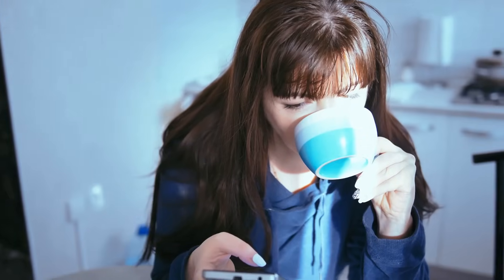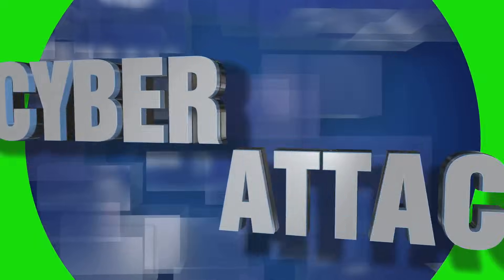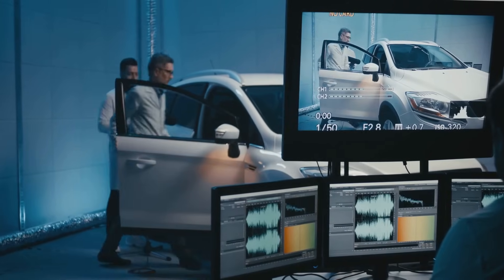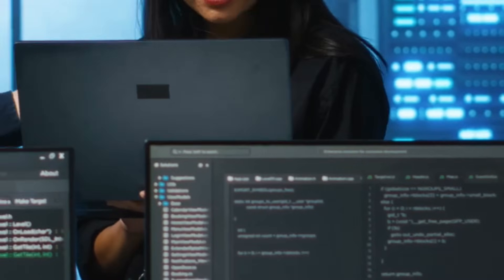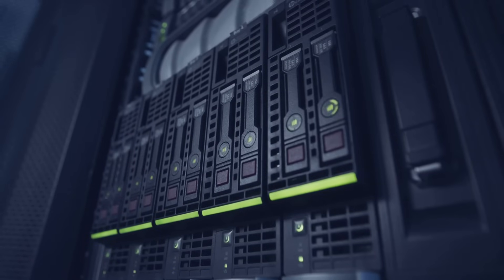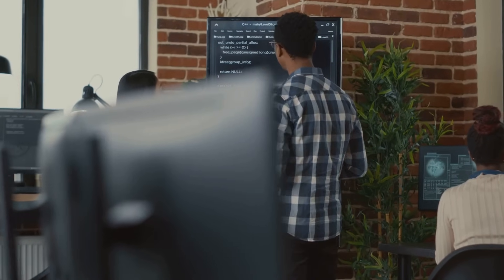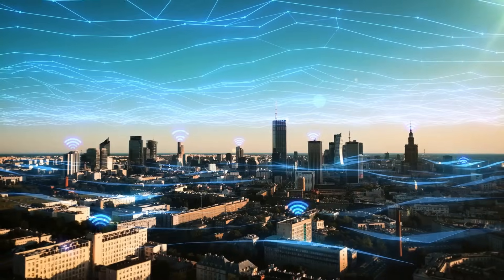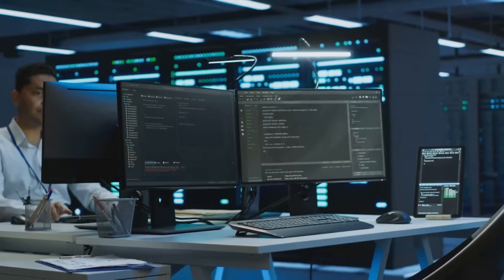Why Chaos Testing is the Secret to Unbreakable Systems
Discover why Chaos Testing is the secret to building unbreakable systems. By intentionally injecting failures and disruptions, chaos engineering uncovers hidden weaknesses, strengthens system resilience, and ensures high reliability. Learn how organizations use chaos testing to achieve fault-tolerant, stable, and future-proof Discover the crucial role of software testing in digital product development in our latest video! Learn why test managers are pivotal to ensuring product quality and how they lead, inspire, and support their teams. This video is perfect for aspiring test managers and developers. Explore the significance of clear communication, effective planning, and the use of essential testing tools like Selenium and JMeter. Understand how accountability, creativity, and collaboration drive success in software testing. Dive into strategies for time management, adaptability, and improving analytical skills to excel as a test manager. Don't miss out on these insights to elevate your software development projects!

Timeline:
 00:00:03 Intro
 00:01:23 Strong Leadership Skills
 00:02:52 Effective Communication
 00:04:20 Deep Understanding of Testing Methodologies and Tools
 00:05:36 Problem-Solving Skills
 00:06:43 Time Management
 00:07:52 Attention to Detail
 00:08:58 Adaptability
 00:09:57 Continuous Learning
 00:10:55 Analytical Skills
 00:12:08 Team Collaboration
 00:13:24Outro

Welcome to The NUCIDA Group's YouTube Channel! Are you looking to enhance your skills or elevate your company to new heights? You're in the right place! Our channel provides expert guidance in 👉artificial intelligence 👉software quality 👉digital transformation This channel presents IT business-related information for 👉Business Owners 👉C-Level Managers 👉IT Managers 👉Project Managers 🤔 Why it works - We've got you covered, whether you need urgent problem-solving solutions or strategic planning for your next big project. Join us for valuable insights and practical advice to help your business thrive in the competitive market. 👨‍🎓 The NUCIDA Group consulting team supports you in your projects in the areas of software quality, IT management, and digital transformation. No matter whether we solve an urgent problem for you or a new project is to be planned successfully. We are always at your side with our know-how and take care that your company can operate even more successfully in the market.

Chaos Testing
Chaos Engineering
Software Resilience Testing
Unbreakable Systems
IT System Reliability
Fault Tolerance in Software
Cloud Chaos Testing
System Recovery Testing
Failure Injection Testing
Software Stability Testing
Site Reliability Engineering (SRE)
Breaking Systems to Improve Resilience
High Availability Testing
Stress Testing vs Chaos Testing
Microservices Chaos Testing
DevOps Chaos Engineering
Resilient System Architecture
Testing for System Failures
Chaos Testing in Production
Chaos Monkey Testing